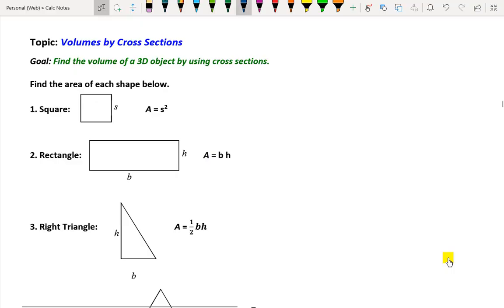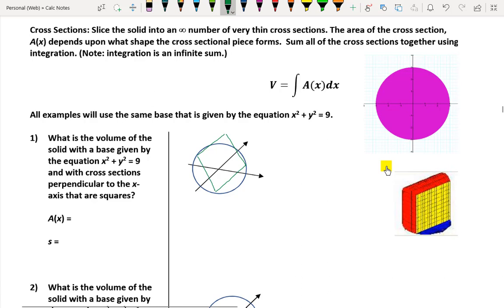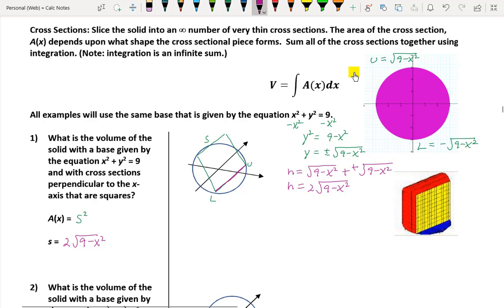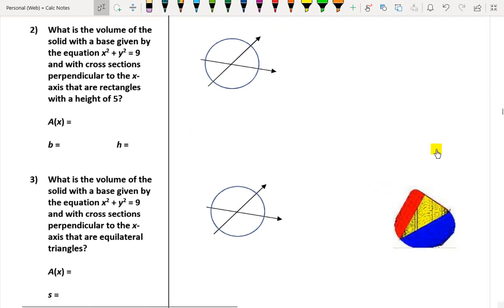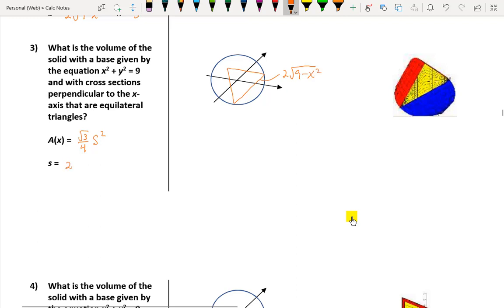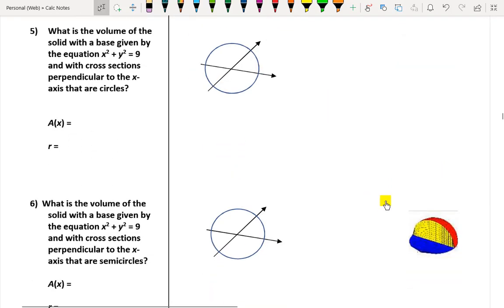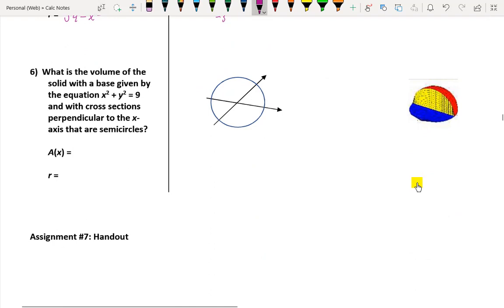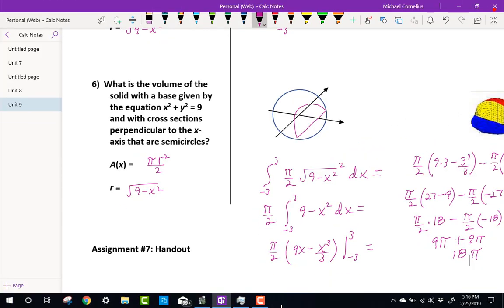AB Unit 8-7 & 8-8 Volume of Cross Sections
Volume of Cross Sections